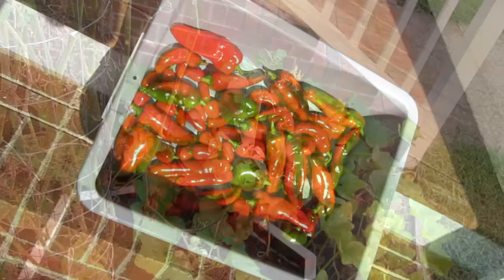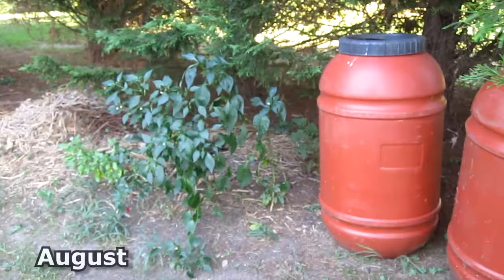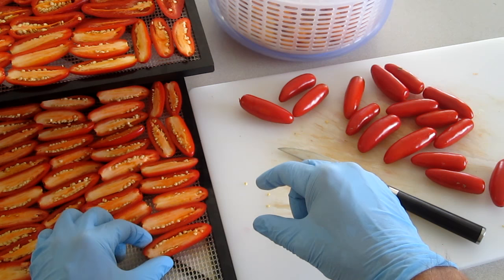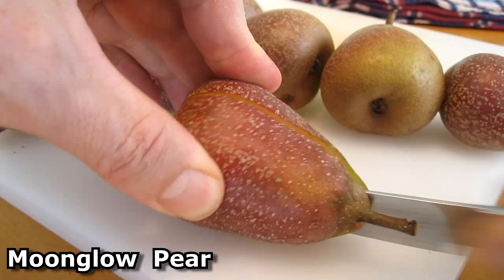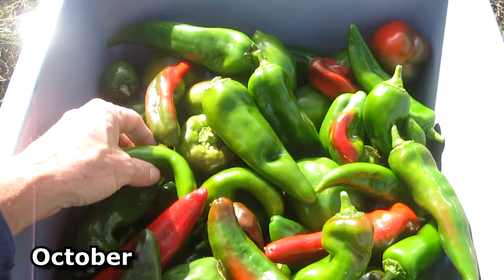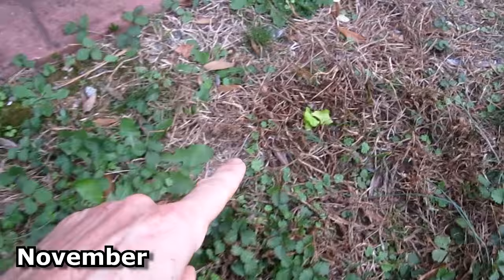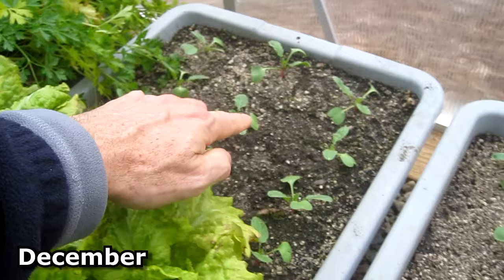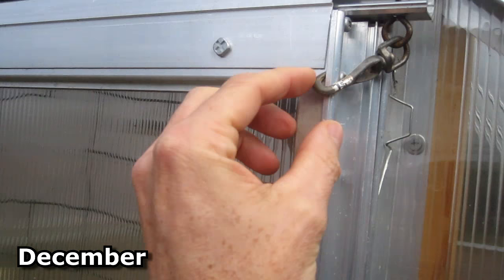Container Garden August to December Update Misc Harvest and Cat Video Raised Bed Organic Soil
Misc Container Garden Updates from August thru December Greenhouse lettuce and radish dehydrated vegetables organic raised bed gardening food storage frozen